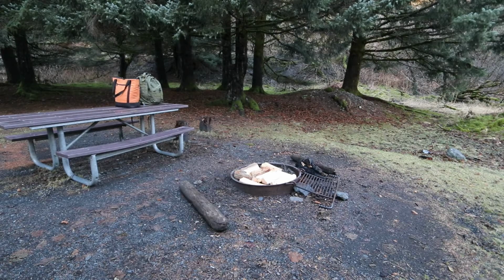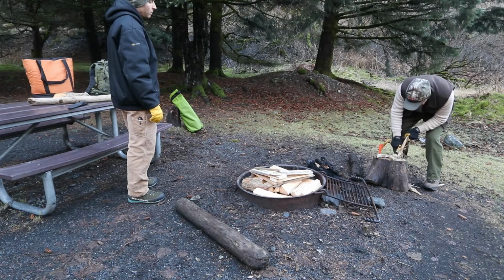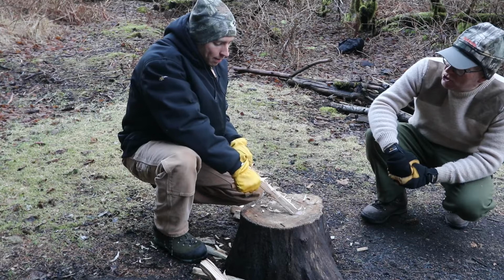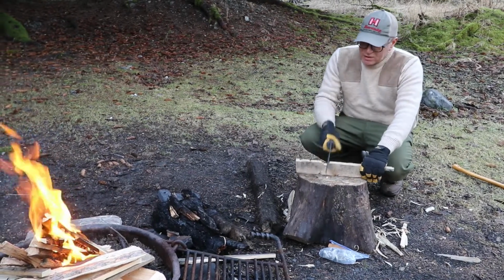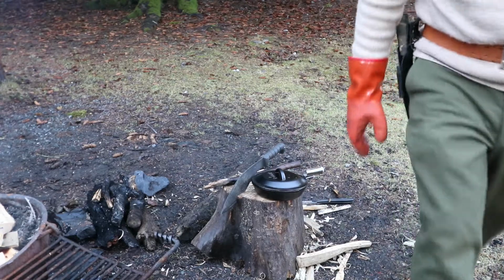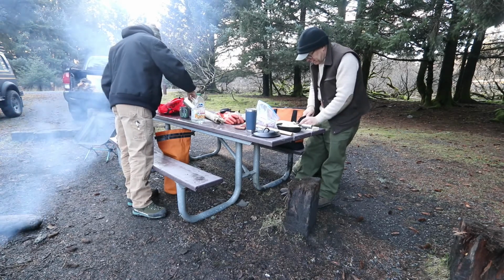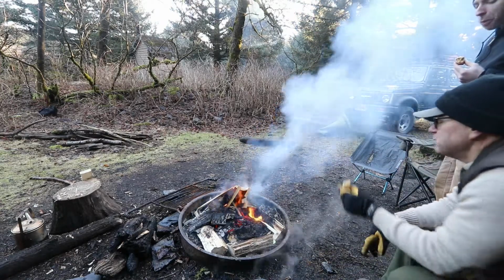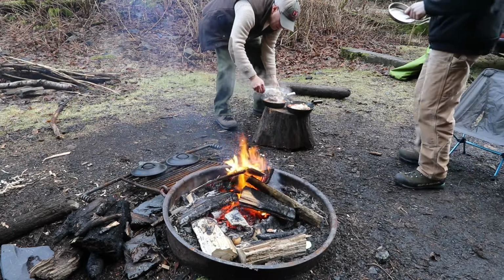Breakfast at Buskin River Campground, Kodiak Alaska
Messing around with fire and food.  Enjoying the company of a good friend.